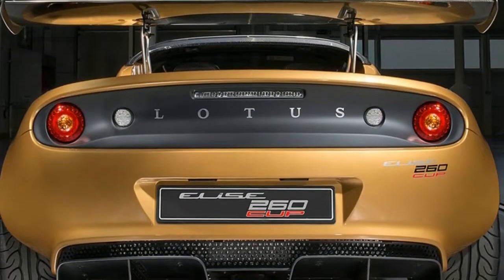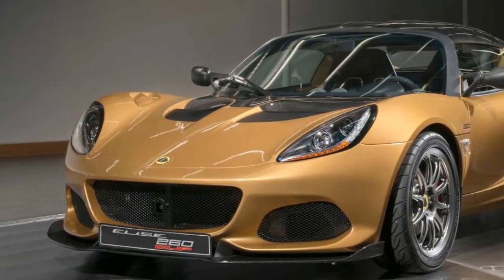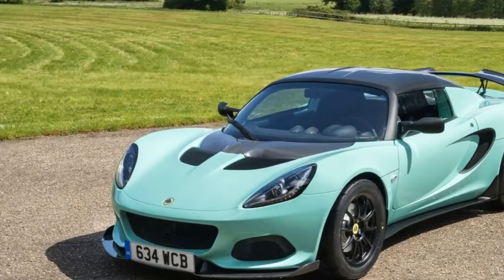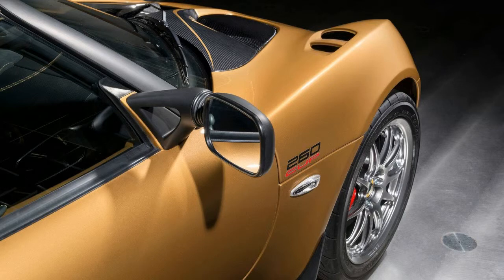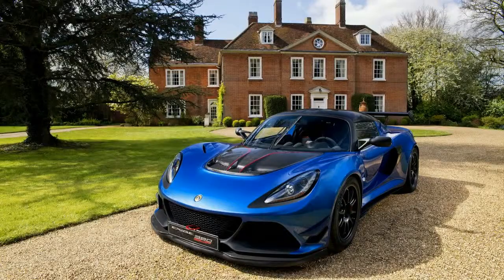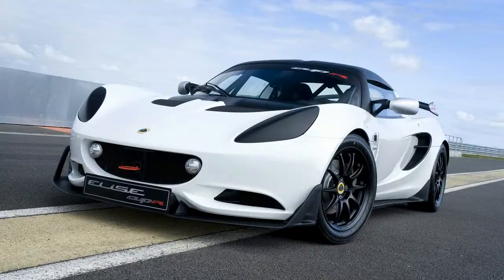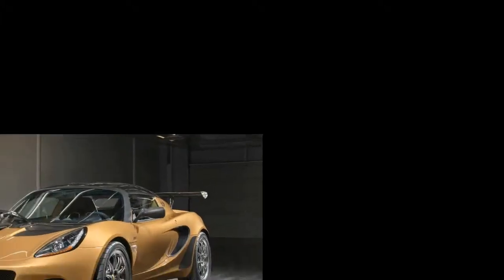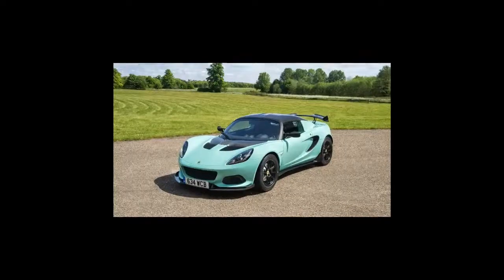Amazing!! LOTUS ELISE CUP 260 Review!